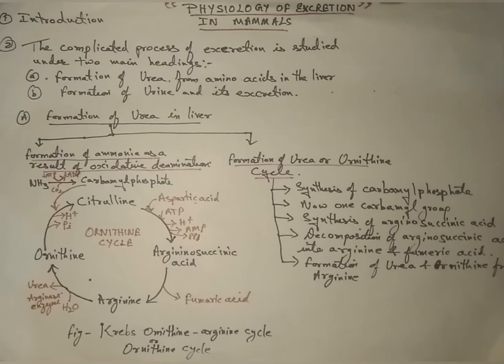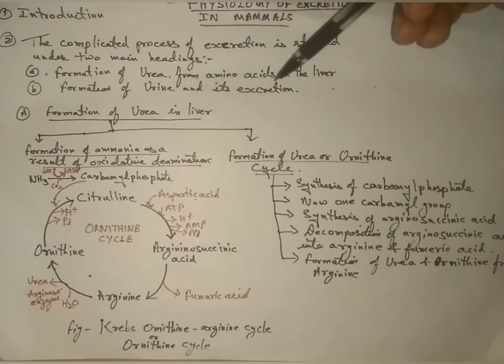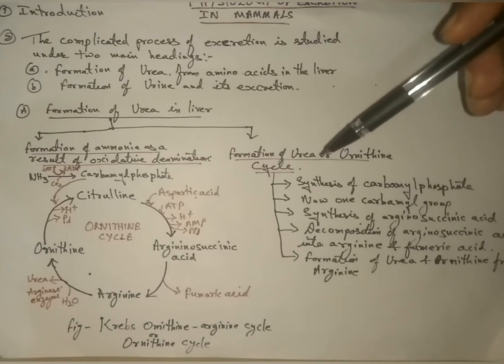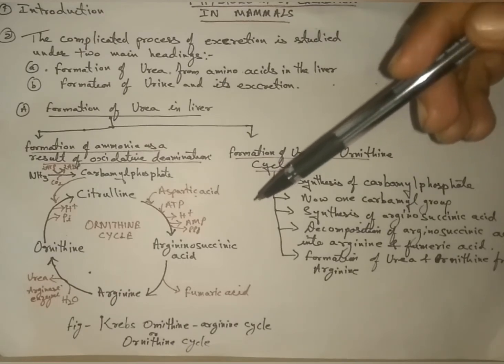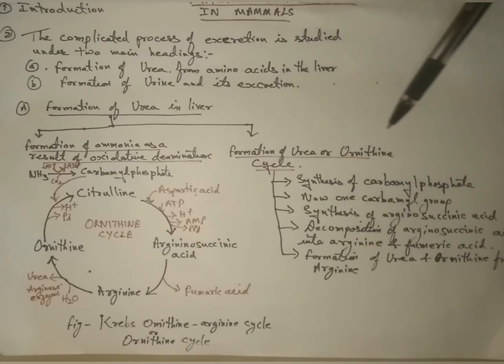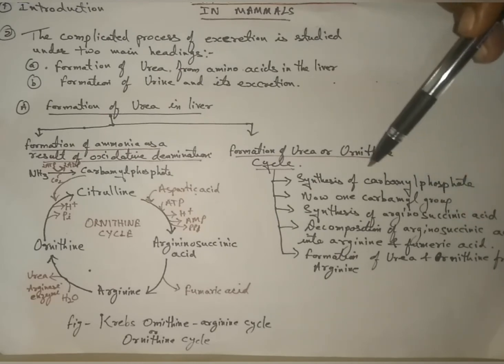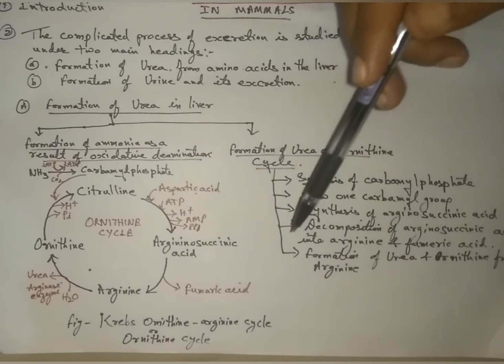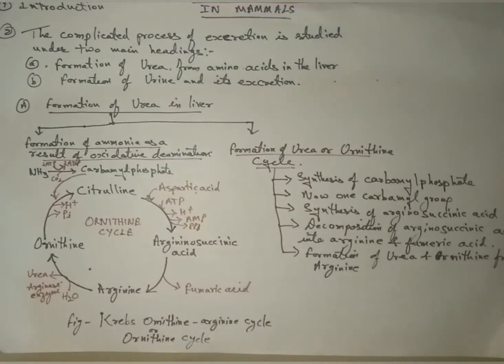PHYSIOLOGY OF EXCRETION IN MAMMALS BY DR. VISHWA RAJ LAL , ASSISTANT PROFESSOR , BIOTECHNOLOGY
In mammals, excretion is the formation of urine in the kidneys, and expelling carbon dioxide from the lungs.

 These waste products are eliminated by urination and breathing out respectively.

If excretion does not occur in an organism, waste products accumulate, which eventually kill the organism.

Ornithine Cycle  (or urea-ornithine cycle), a cyclic enzymatic process consisting of consecutive transformations of the amino acid ornithine and leading to the synthesis of urea. The ornithine cycle is the most important means of assimilation of ammonia (and thus for its neutralization) in many species of animals, as well as in plants and microorganisms.

The ornithine cycle consists of three main reactions: the conversion of ornithine into citrulline, the conversion of citrulline into arginine, and the splitting of arginine into urea and ornithine . Reactions (I) and (II) require expenditures of energy, which is provided in the form of adenosine triphosphate (ATP). Reaction (I) proceeds in two steps: (1) the formation of carbamyl phosphate, which has an energy-rich phosphate bond, from ammonia, carbon dioxide, and two molecules of ATP (the reaction is activated by N-acetylglutamic acid; ammonia is apparently supplied to the liver in the form of glutamine, which is split by liver glutaminase into NH3 and glutamic acid); and (2) the formation of citrulline in the reaction of carbamyl phosphate with ornithine (the reaction proceeds using the energy of the carbamyl phosphate bond). Reaction (II) also has two stages: (1) the reaction of citrulline with aspartic acid to form arginosuccinic acid (the reaction proceeds with the participation of ATP, with the liberation of adenylic acid [adenosine monophosphate, or AMP] and pyrophosphate, H4P2O7); and (2) the splitting of arginosuccinic acid to yield arginine and fumaric acid. In reaction (III), arginine is hydrolyzed to urea and ornithine, which reenters the cycle.